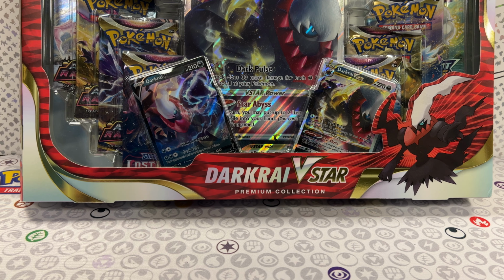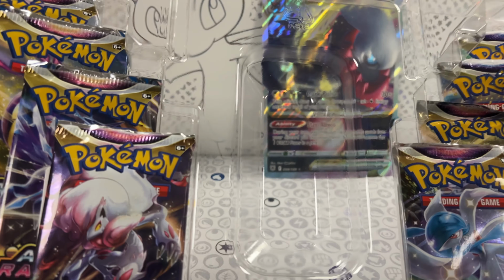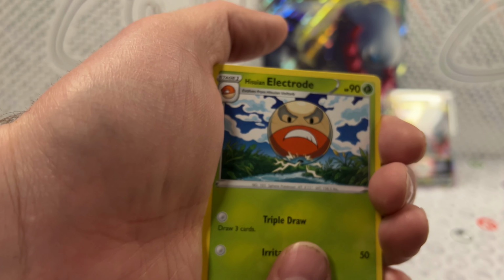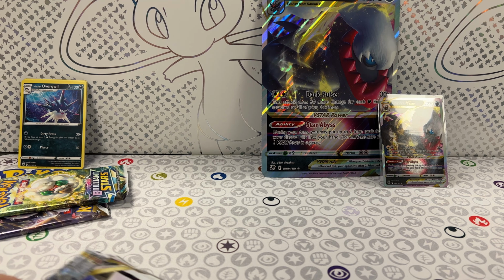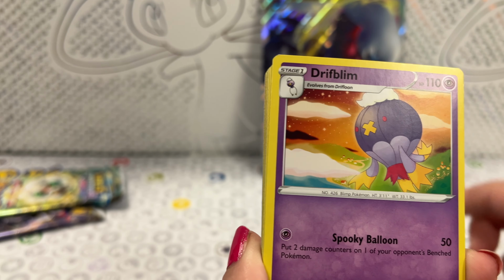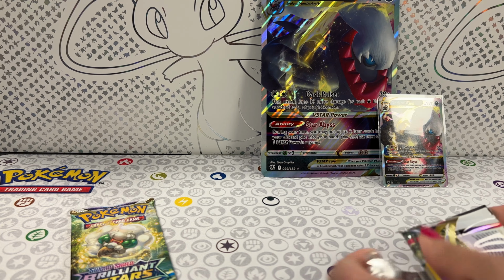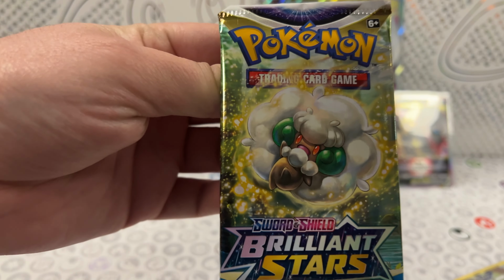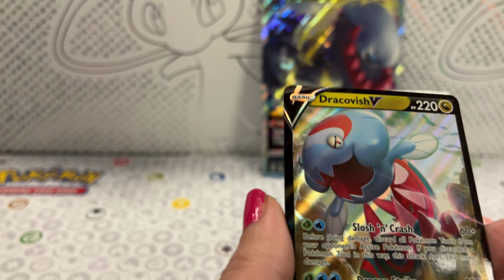NOT SURE IF THIS PREMIUM COLLECTION IS WORTH IT?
Link to Binder Buddies

Our channel is about Pokémon pack opening competitions  We cover lots of cool stuff such as New Sets, Trends in Pokémon and even Pokecat!